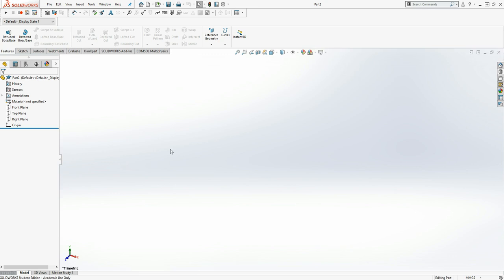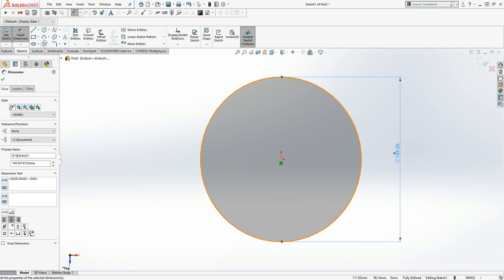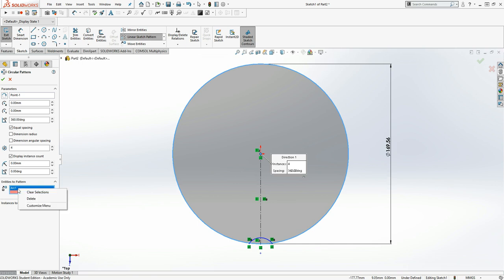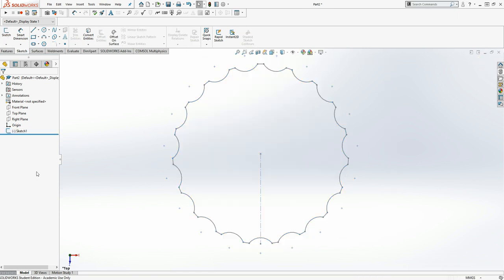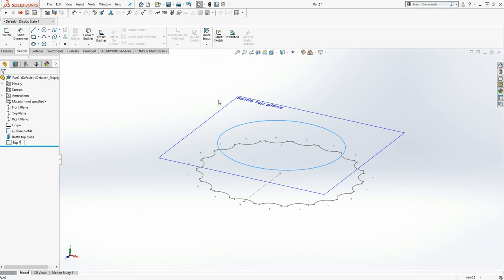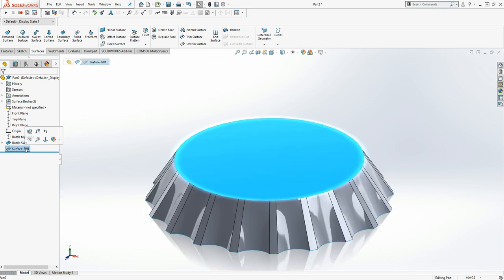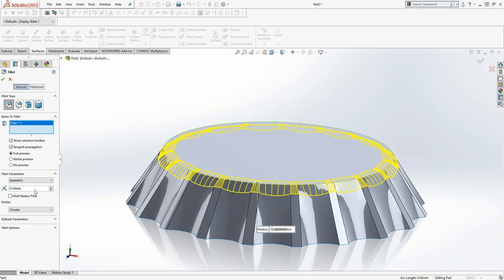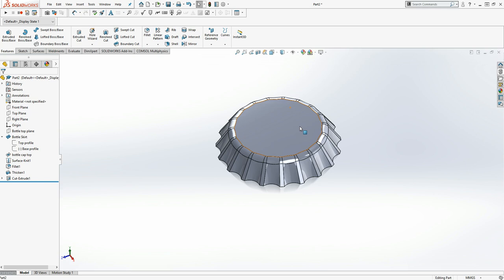Solidworks Surfaces Basic intro (Bottle Cap)